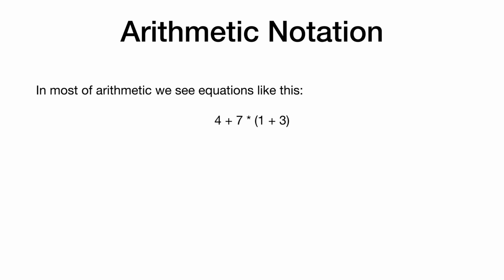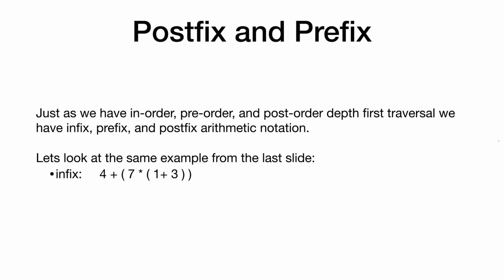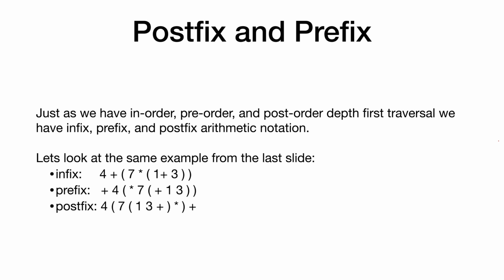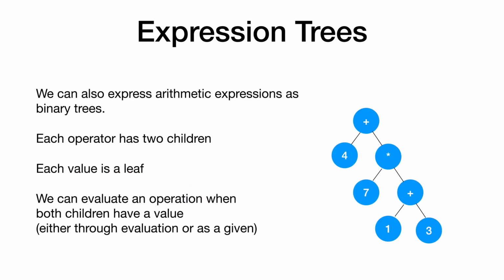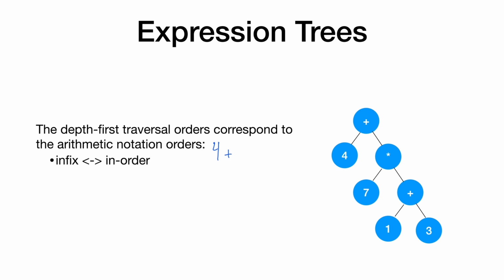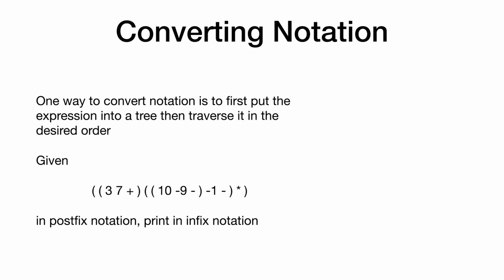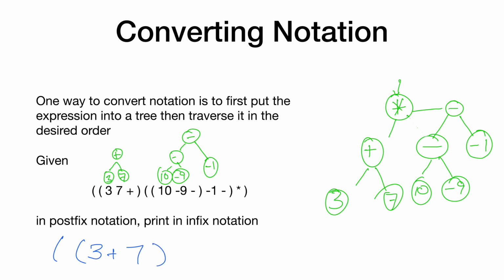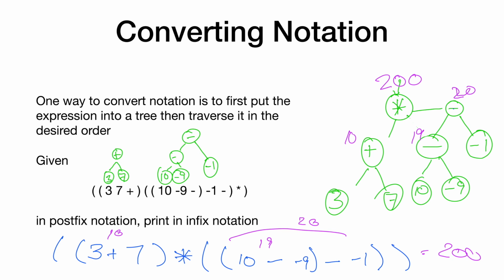Arithmetic Notation and Expression Trees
This video is about Arithmetic Notation and Expression Trees